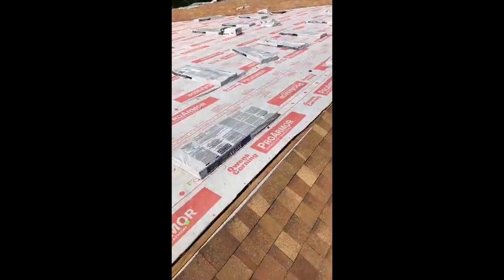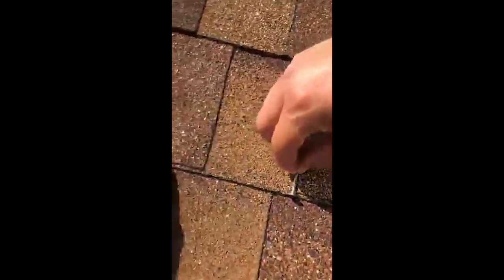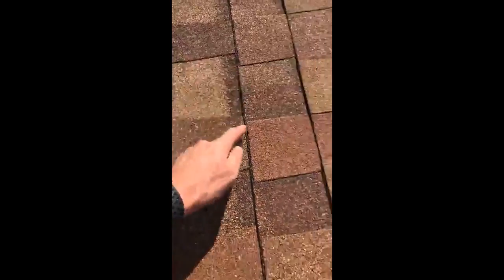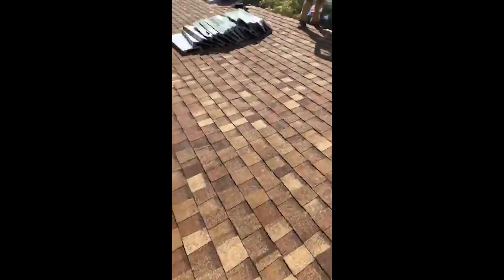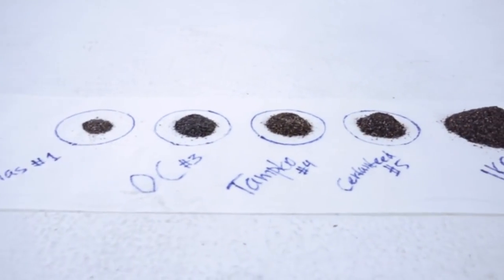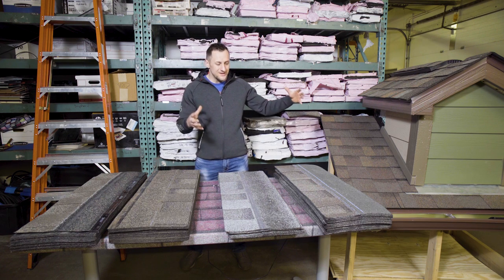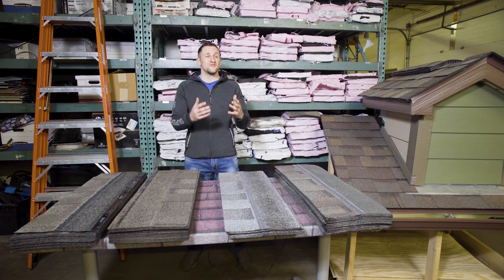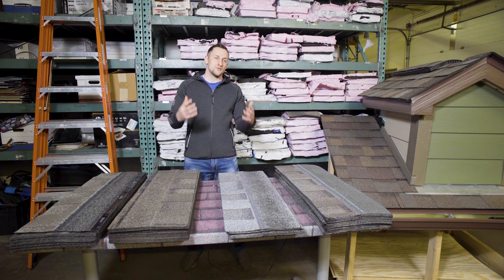Best Roofing Shingles: Certainteed, Atlas, Owens Corning, Tamko, IKO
Best And Worst Roofing Shingles from Certainteed, Atlas, Owens Corning, Tamko, IKO

00:00 Why we don't use Tamko
03:11 Display of shingles
04:36 Importance of nailing zone
06:53 Sealants on back
08:34 Weight/granule loss
11:47 Who makes the best shingles right now?
12:25 Inconsistency of Tamko
13:36 "All shingles fail"
14:45 You want to be ______-certified
17:05 Best shingles
17:10 Worst shingles

About Dmitry: Dmitry is the Owner of Storm Group Roofing, a Minneapolis based roofing company

Many have asked what shingles I recommend or don’t recommend.

If you on a market for a new roof my top three asphalt roofing shingles will come from CertainTeed Roofing, Owens Corning Roofing and Atlas Roofing Corporation

All shingle manufacturers had warranty claims but they handled them and honored/paid out claims.

On other side second grade shingles will look the same but perform very differently. Second grade, or builder grade shingles for me are coming from Tamko Roofing ID, IKO Roofing and few other brands.

Best and worst shingles difference

If you're looking for a contractor, be careful with those who will install anything and tell you that all shingles are the same.

In this video, Dmitry answers the big question: What are the best and worst roofing shingles?

Roofing Insights
The Voice of Roofing Communities